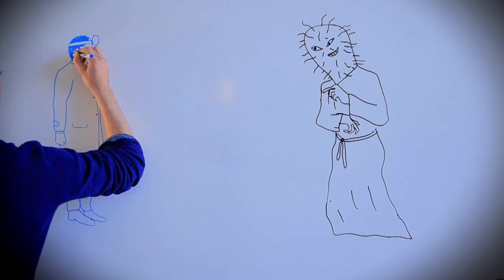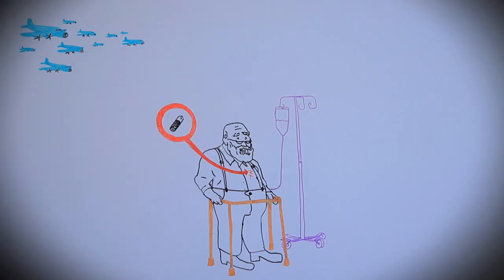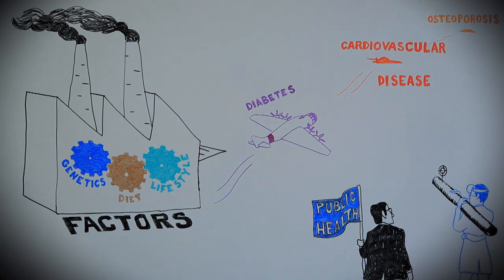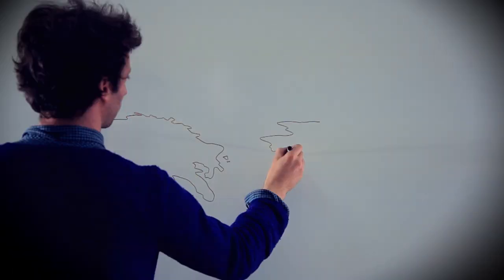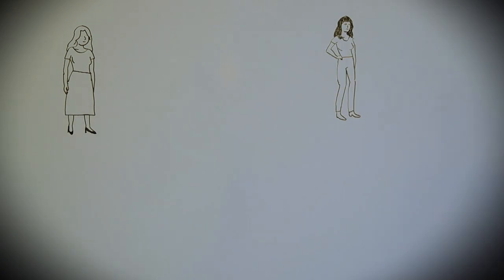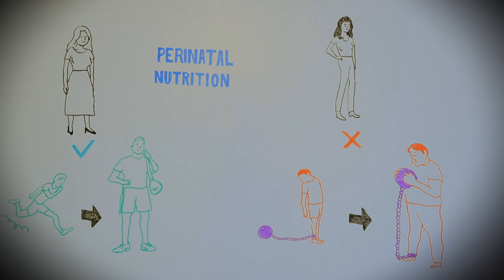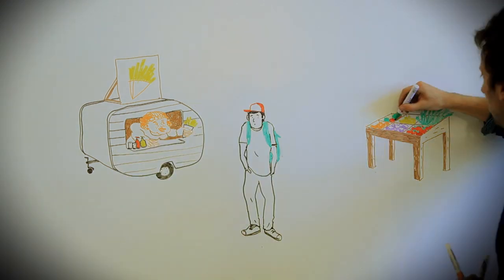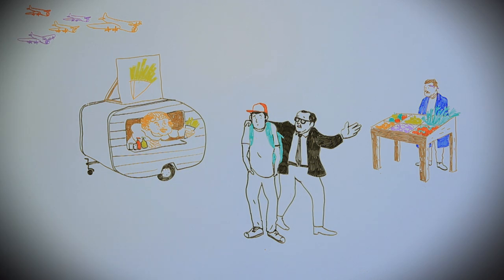Public health and nutrition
This video presents the main issues that public health actors are facing to ensure the health and adequate nutritional status of populations, as well as to improve food behaviors.